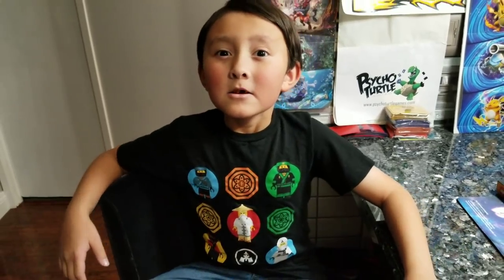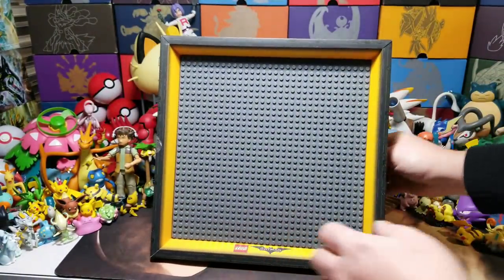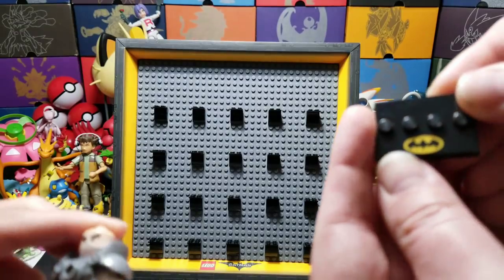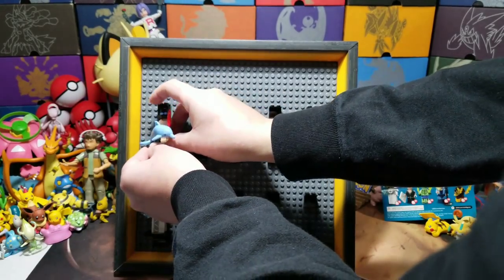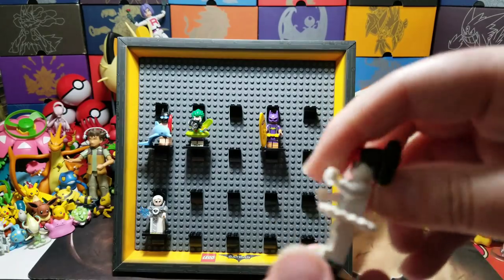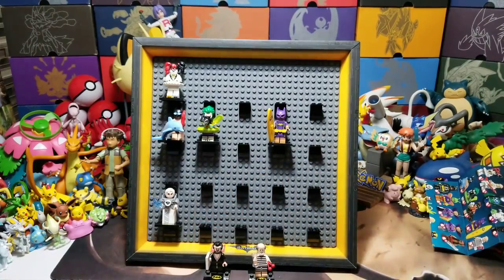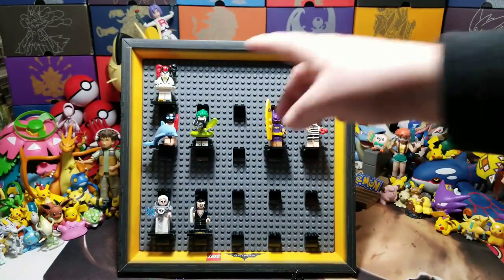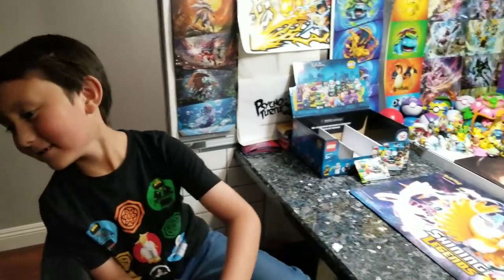OPENING A BOX FULL OF NEW LEGO BATMAN MINIFIGURE MYSTERY BLIND BAGS! LEGO FRAME DISPLAY & SURPRISES!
Today we open a bunch of LEGO BATMAN MYSTERY BLIND BAGS from the NEW SERIES 2 set!!! Which ones will we get? Which ones will we be missing? Which ones will we give away?! Plus we open the LEGO BATMAN FRAME DISPLAY!!! It is PERFECT for displaying all the new minifigs!! You have to see how AWESOME it looks!! THANKS for sharing the fun with us!

Want to send us mail to open on the channel or Facebook?!

Want to help contribute money? We are extremely appreciative of all the support from you already. Any proceeds we recieve will go to making better Events, Prizes/Raffles/Donations and overall support for the growth of the channel.

Hardcorllector is a Family Friendly Cards & Collectibles channel that is fun for everyone BUT IS MADE SOLELY FOR A MATURE COLLECTOR AUDIENCE & NOT INTENDED OR DIRECTED AT CHILDREN! This channel focuses on the fun that Collecting brings! The Dad is known as "Hardcorllector" (For always being a hardcore collector) and the son is known as Ethan Monster (known for being a "monster" since being a mischievous baby). Carl is a Shopkeeper who opened a real store inside their house and is known for being a very shady and over mature character! Mom is camera shy while the littlest one Arianna will be appearing on special moments in the channel. From time to time special guest will appear to help along the fun! They collect everything from Pokemon cards for nostalgia, highly collectible marvel and DC figures, Cards, Legos, disney, various movie items and even high end figures like Hot Toys! This is the place to enjoy the hobby of collecting and enjoy some of the funniest family bonding toy and card unboxings you will ever see! SHARE THE FUN!